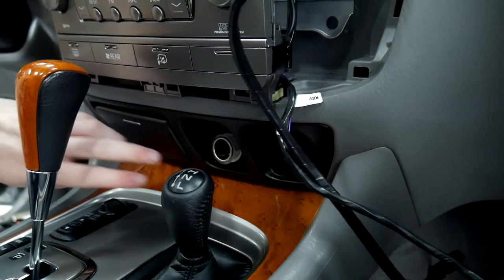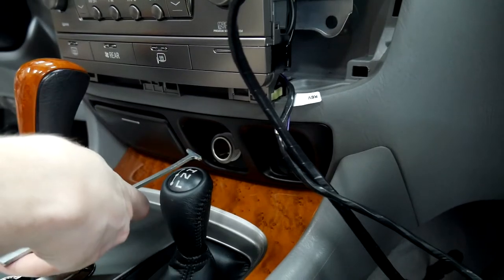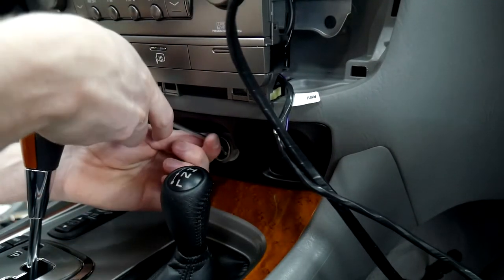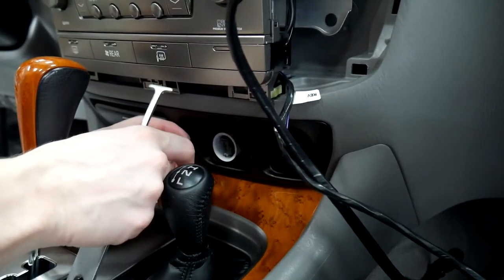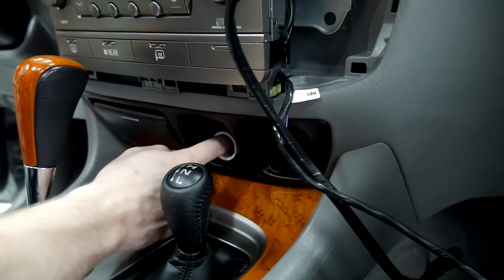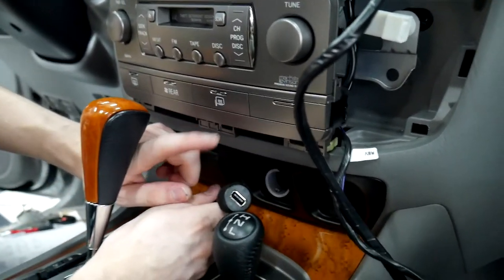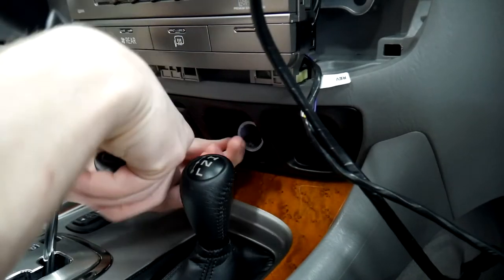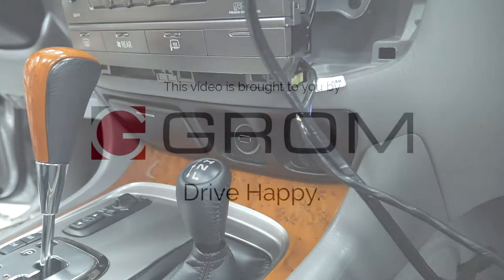How to remove or replace cigarette lighter 12V socket in the car and install USB or AUX flush mount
When installing VLine VL2 CarPlay® Android Auto® system, it is convenient to add the USB flush mount, for clean OEM look and convenient plugin of the USB or AUX connection to VLine System.

1. Fully functional Android integrated into your OEM stereo without any changes to your original stereo

2. Access to Google Maps, Waze, Sygic, any other maps/navigation of your choice

3. Integrated music plugins - Spotify, Pandora, Google Music, Web Radio, Local music stored on your phone

4. Voice assistant for navigation and music selection

5. Access to the Google Play store to download any application

6. Smartphone Integration - CarPlay and Android Auto. This includes wireless CarPlay and wireless Android Auto

7. Bluetooth, USB, MicroSD card, HDMI-In

Drive happy!